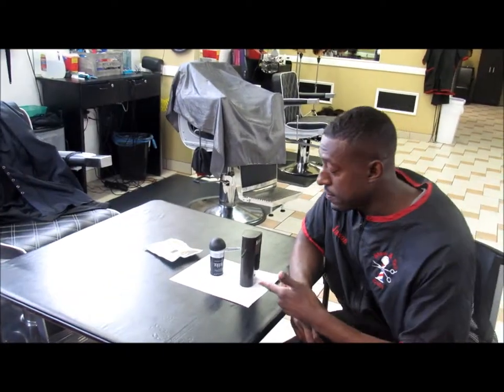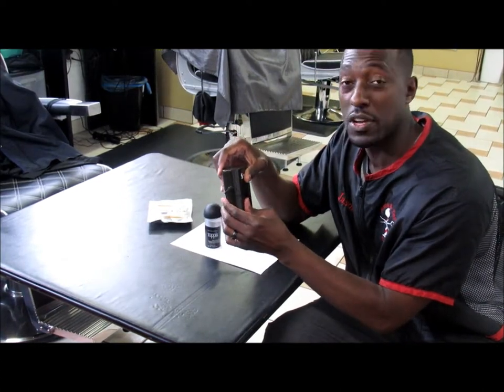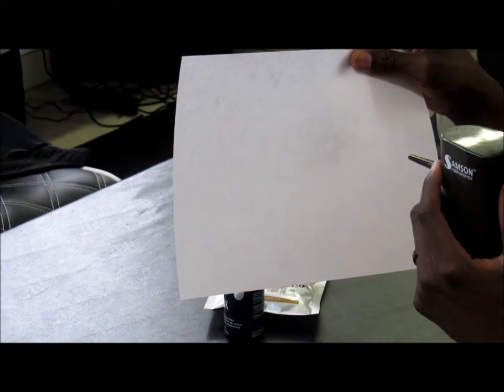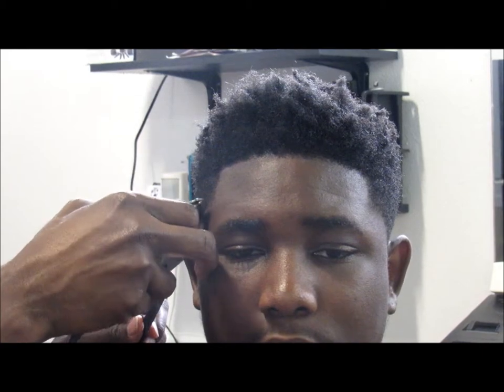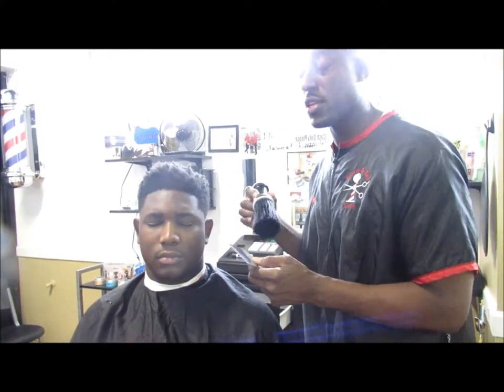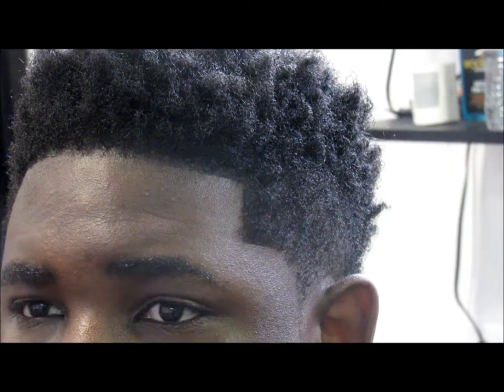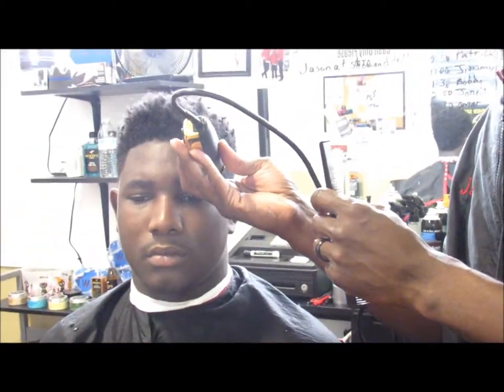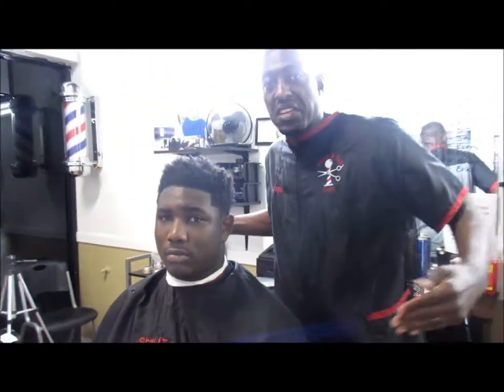Electric fiber enhancement applicator review compare Dr.Fill-in and topic